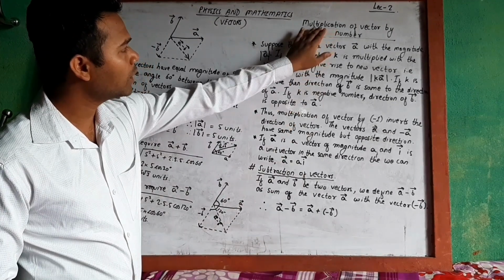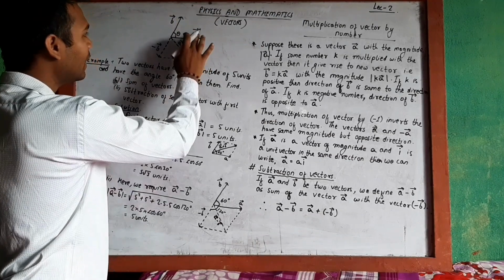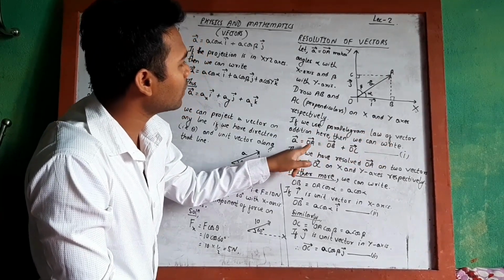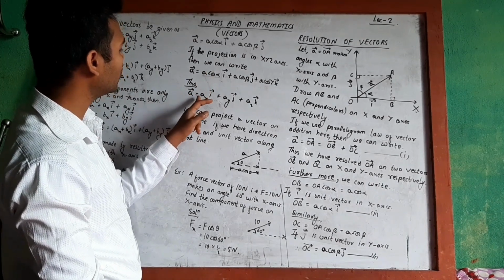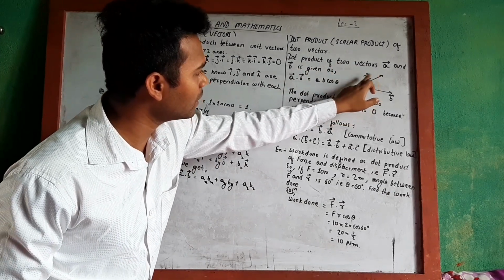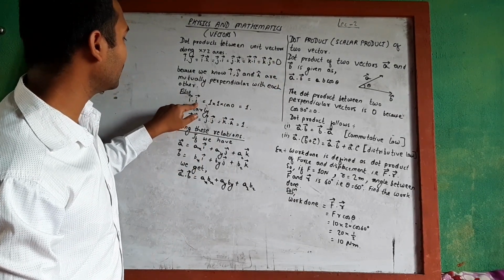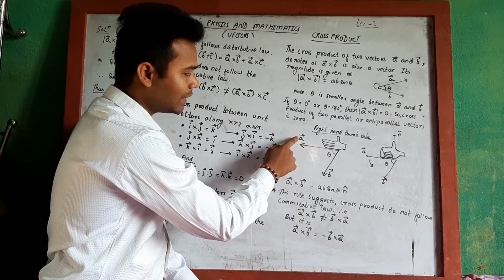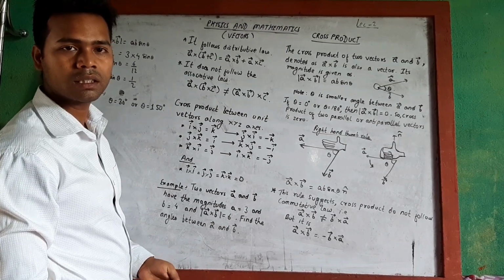Lec2: vectors 2.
This video is about the lecture in vectors part 2. Here i have discussed about multiplication of vector by number, subtraction of vectors, resolution of vectors, dot product(scalar product) and vector product